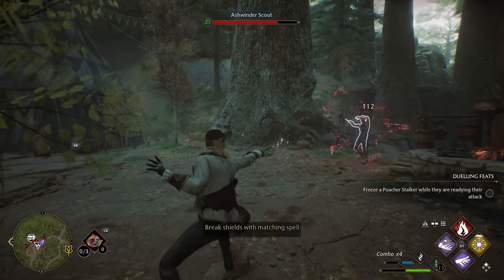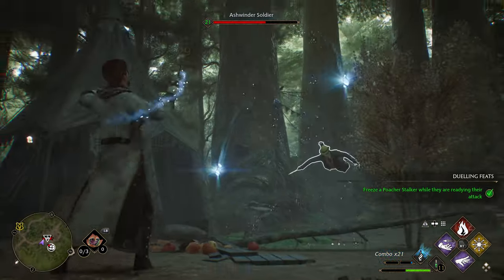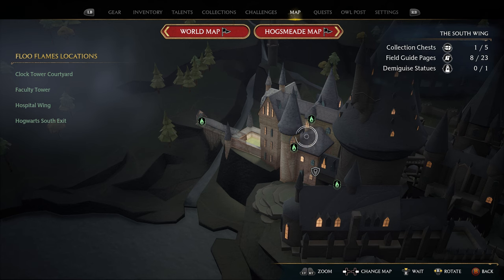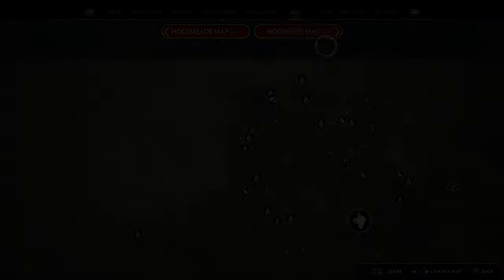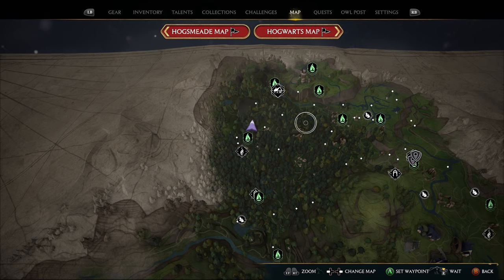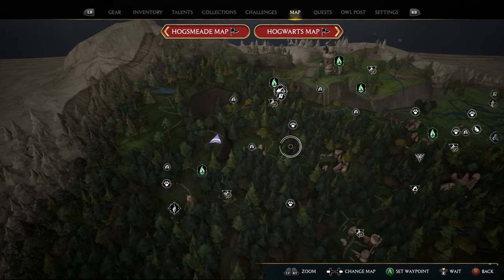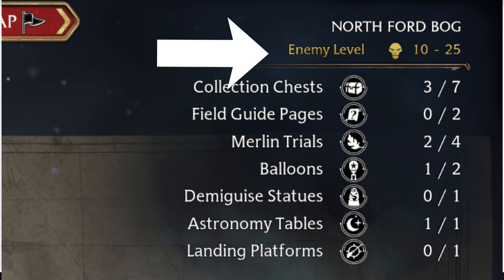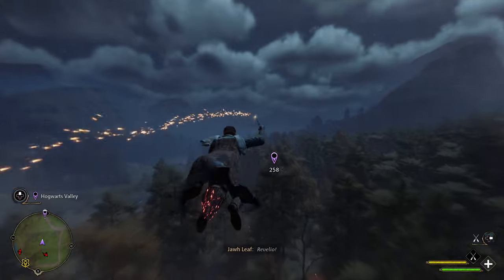How to Use the HOGWARTS LEGACY MAP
In this video today we are talking about everything you need to know about the hogwarts legacy map. Hopefully this video will help you navigate the map easier and also teach you a few things to help you with your game play.